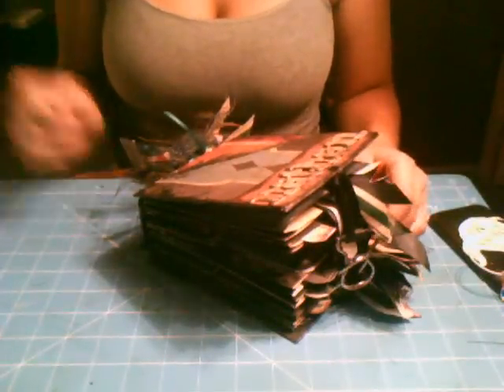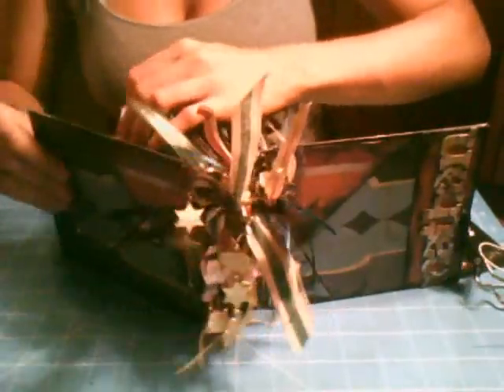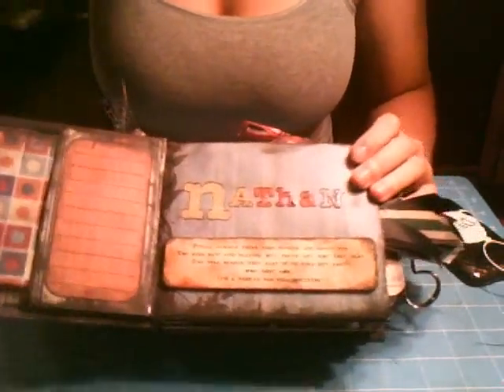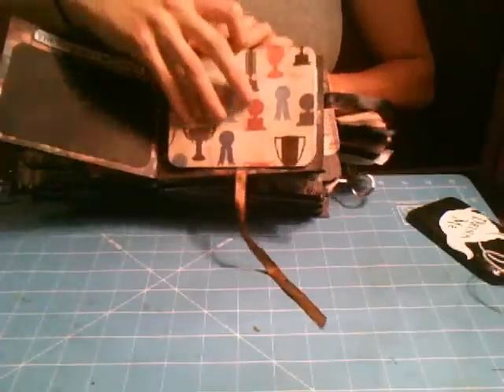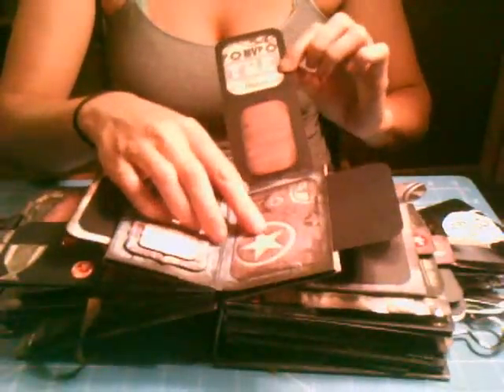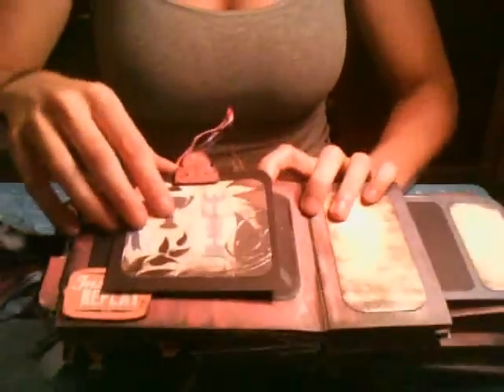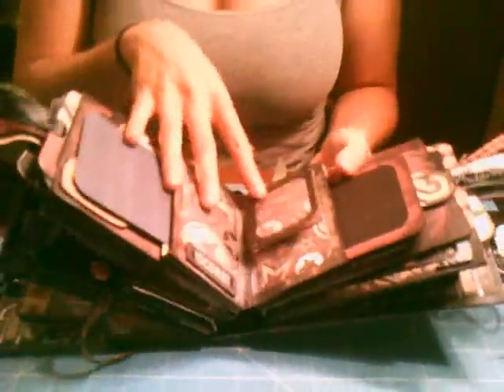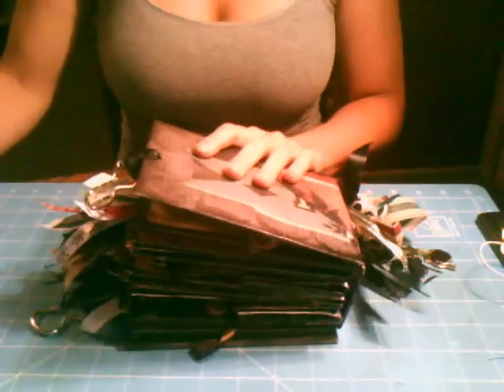Sports Paper Bag Mini Scrapbook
Paper bag mini album with envelope tags and pull tags using sports theme!